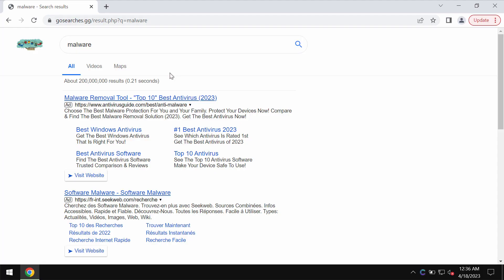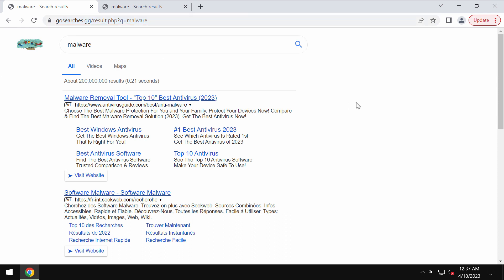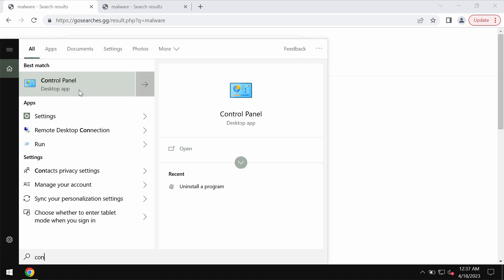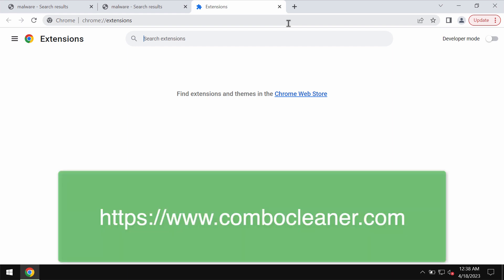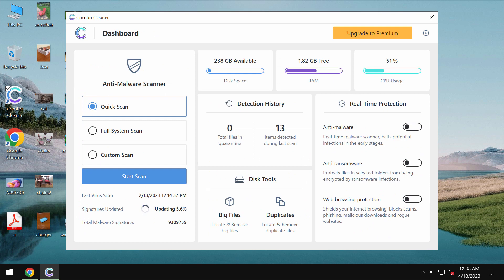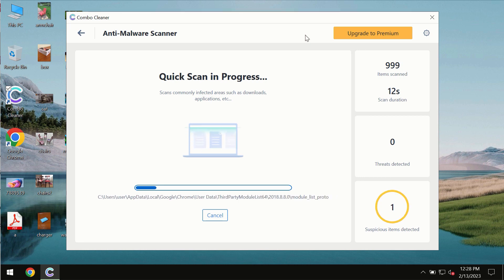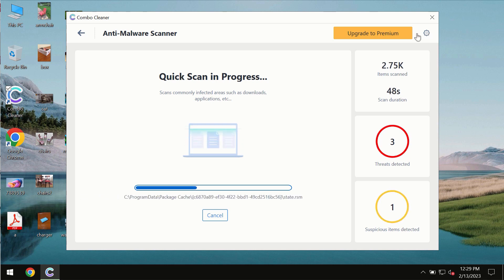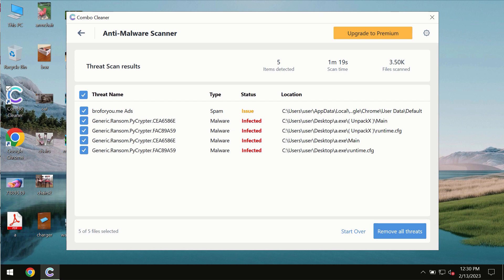Gosearches.gg browser hijacker removal.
Gosearches.gg stands for a fake search engine promoted via browser hijackers. Gosearches.gg is often the final destination URL in redirect chains (e.g., gosearches.gg gets opened via searchesmia.com). It is highly advisable not to trust gosearches.gg or apps spreading it. Get rid of this browser hijacker with Combo Cleaner Antivirus via the official or, alternatively, follow the manual recommendations provided in the video tutorial.

More information about this threat can be found in this detailed guide